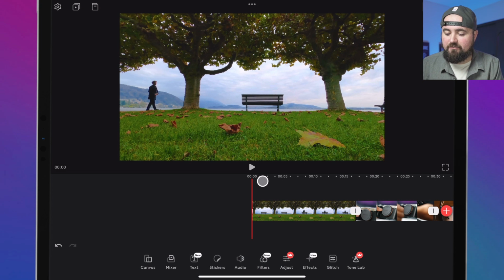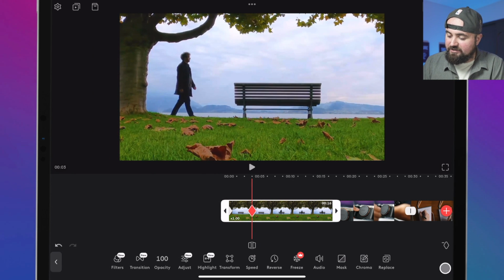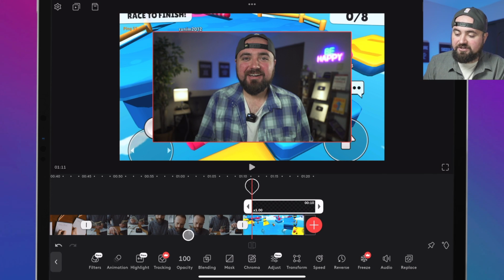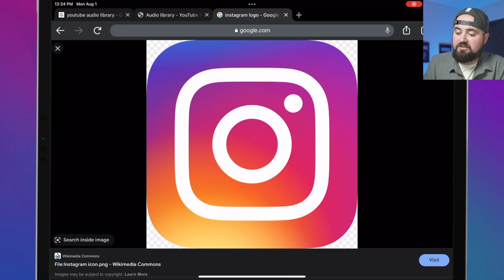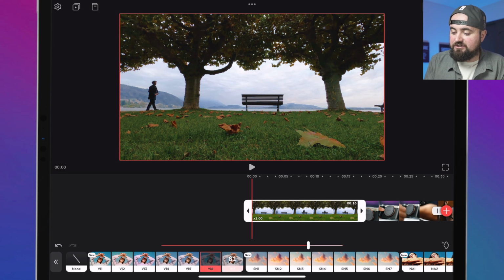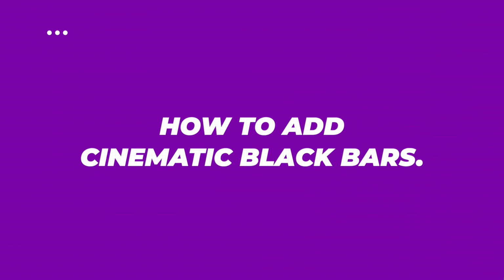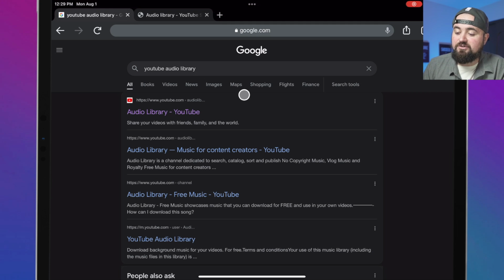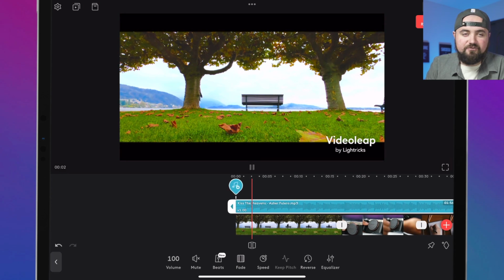7 Advanced Editing Tips In VideoLeap.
Learn awesome tips and tricks that can be done in VideoLeap!

0:00 INTRO
0:13 How To Add A Subscribe Button In VideoLeap
0:57 How To Do The Zoom In Effect In VideoLeap
2:18 How To Add Video Layers In VideoLeap
3:15 How To Add Social Media Handles In VideoLeap
4:39 How To Color Grade In VideoLeap
6:10 How To Add Cinematic Black Bars In VideoLeap
6:41 How To Add External Music In VideoLeap

📈 FREE YouTube Training:
Learn actionable strategies for getting your first 1,000 subscribers on YouTube

▪️ YouTube Resources To Checkout:

 💻THUMBNAIL DESIGN:
▷ Bonus: Download my FREE 20 Thumbnail Templates that can be fully designed in Canva!

🎥 LIVE STREAMING SOFTWARE:
▷ I use StreamYard to host my weekly Livestreams! Try it out for free today with my referral